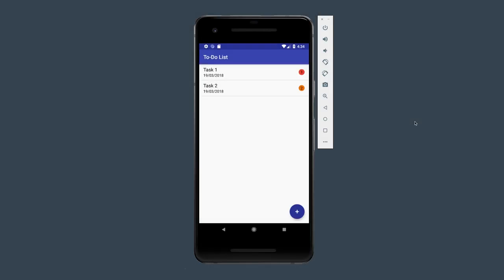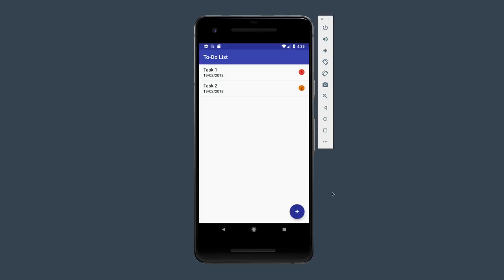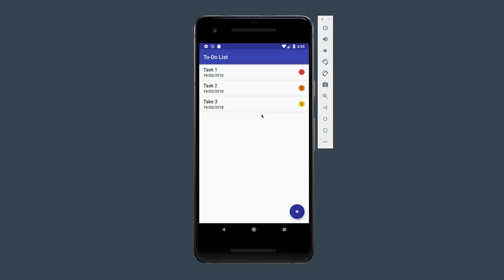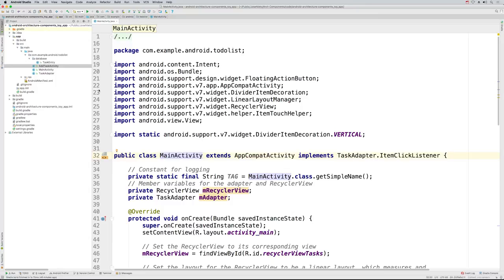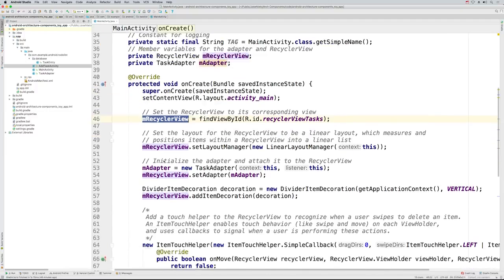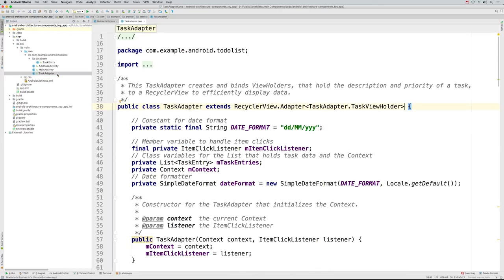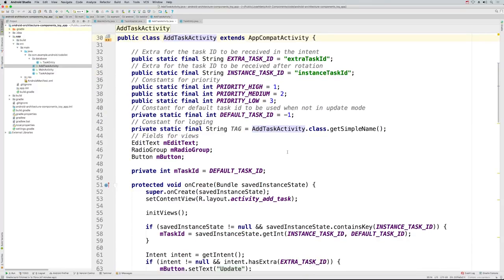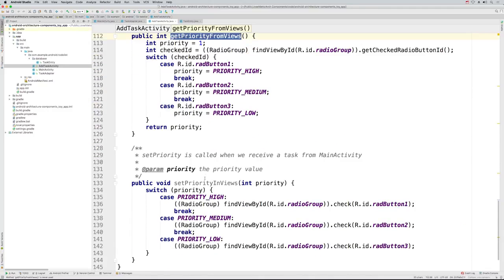Android Tutorials by JavaCourseDrive - To do list App | Android Architecture Components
Welcome to android tutorial series by JavaCourseDrive. In this tutorial you will learn about To do list App | Android Architecture Components.